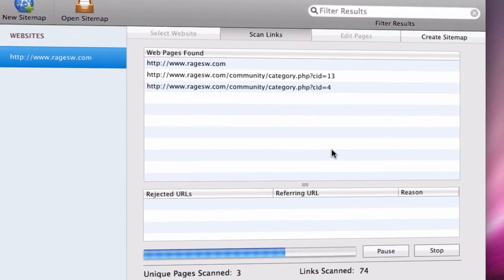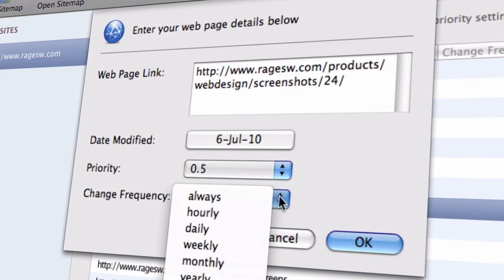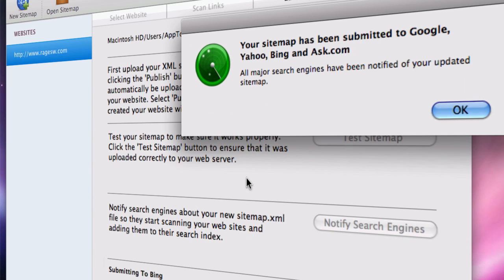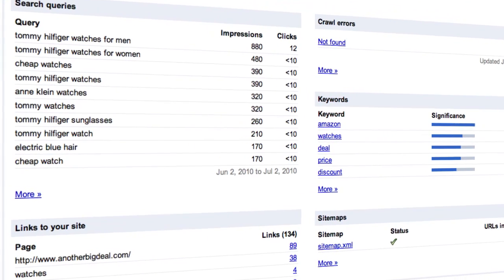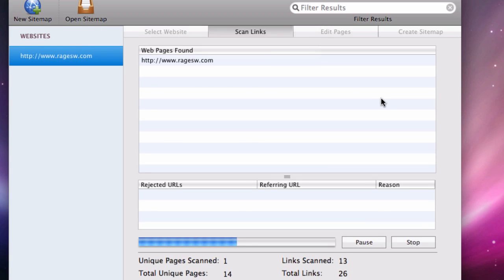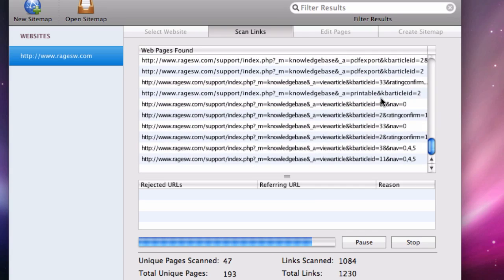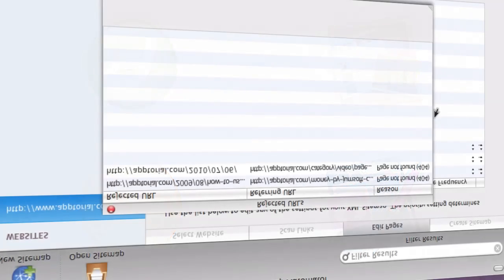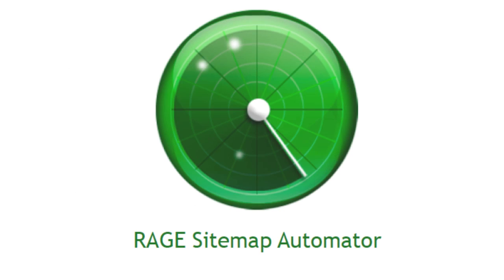RAGE Software - Sitemap Automator